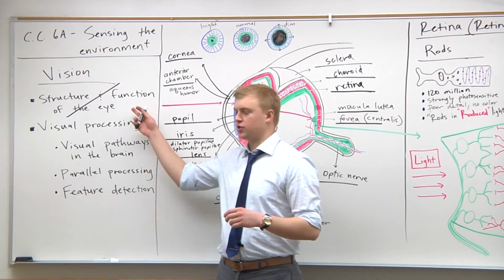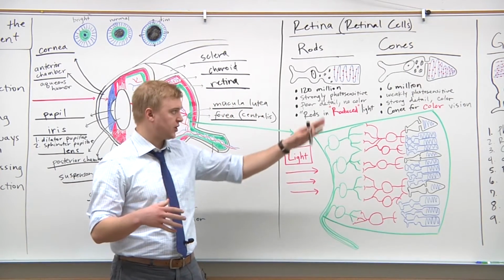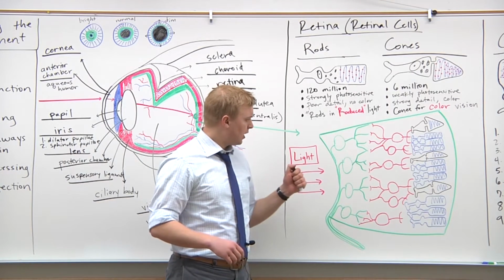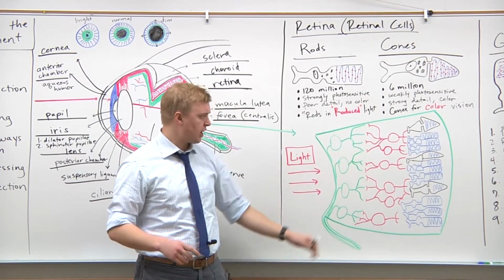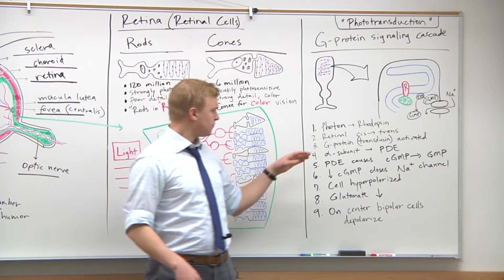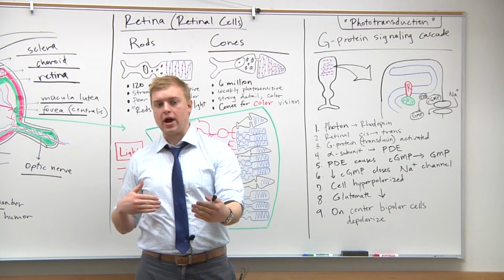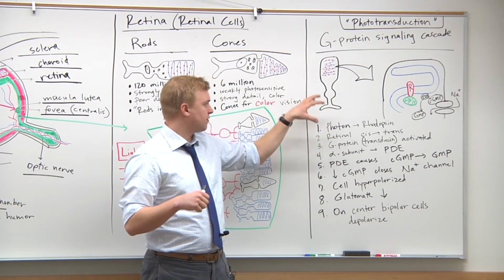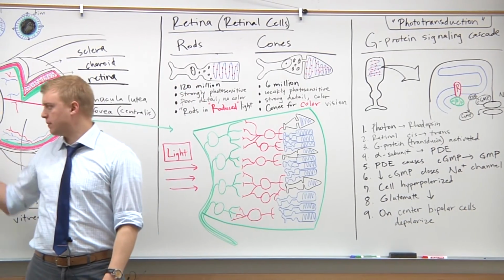MCAT 2015 Psychology (12) - Phototransduction Cascade (G protein)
We will cover all of the content for MCAT 2015.

Please comment below and give me your feedback as to how helpful the videos were and/or if you have recommendations for NEW material you would like for me to add.  (or how to present already available content in a different way).

I structure each video based on my knowledge of the MCAT exam ("MCAT way of thinking") as well as drawing from experience of tutoring pre-med students for 5+ years.

- Ty